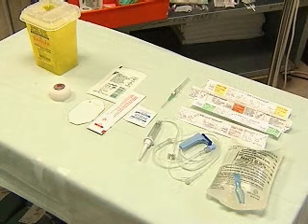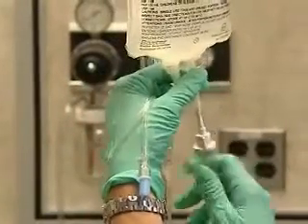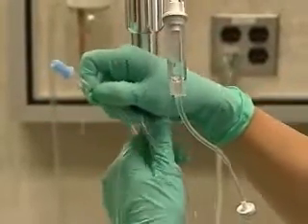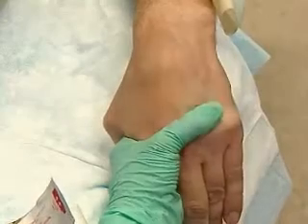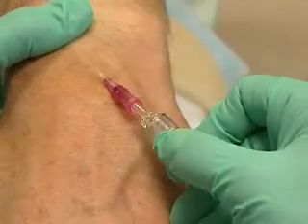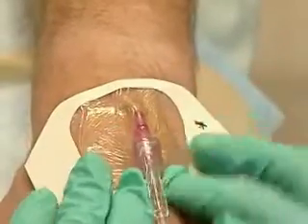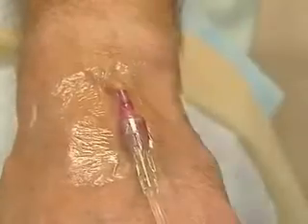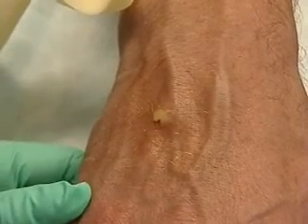PocketSnips Intravenous Line Insertion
Pocketsnips from Northwestern Ontario School of Medicine.
Also available at Clinisnips youtube channel